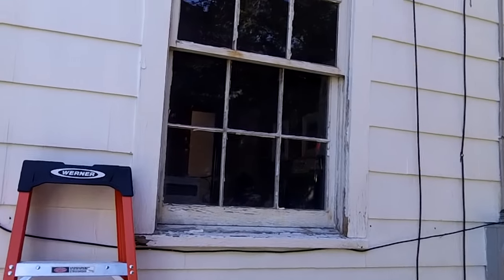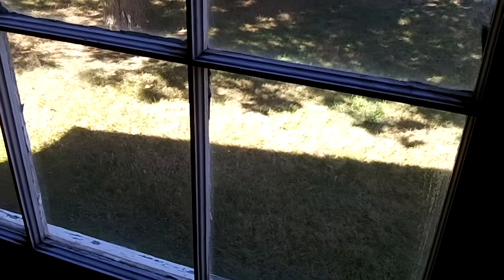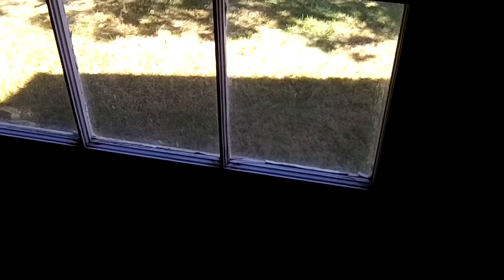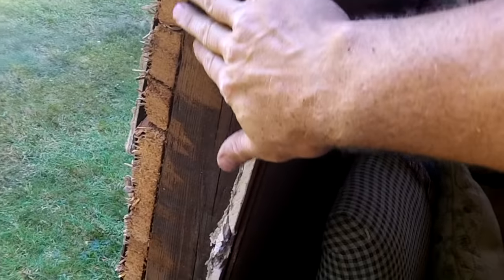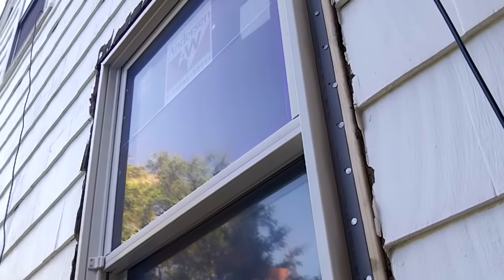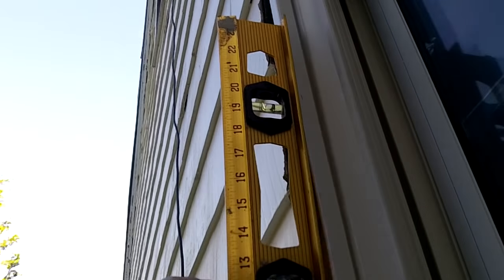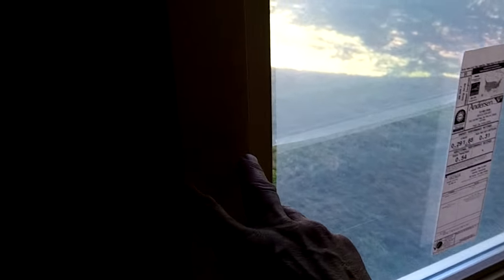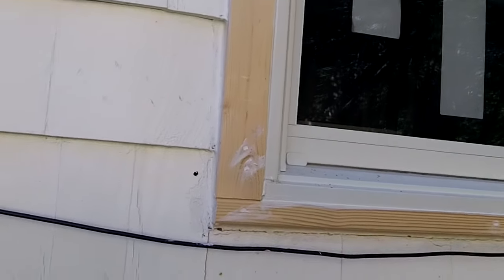DIY: How to install new window on old house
In this video I install a new window on a old house (DIY) with some tips and tricks.